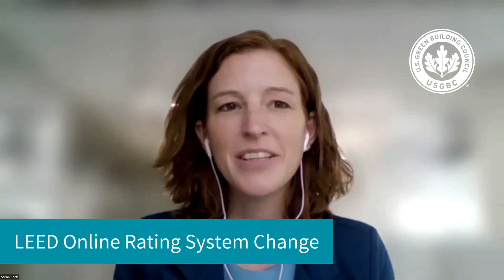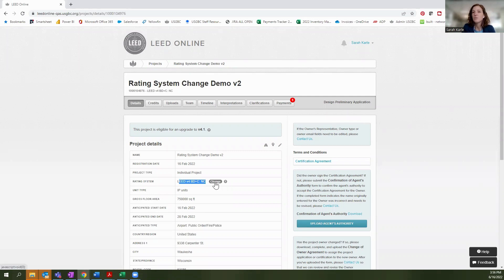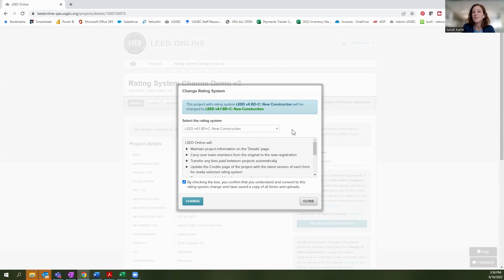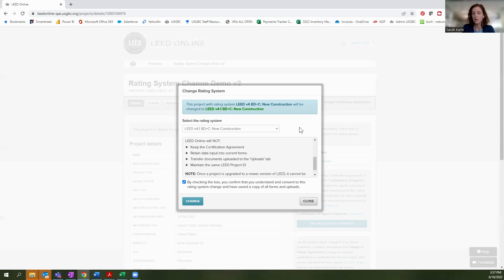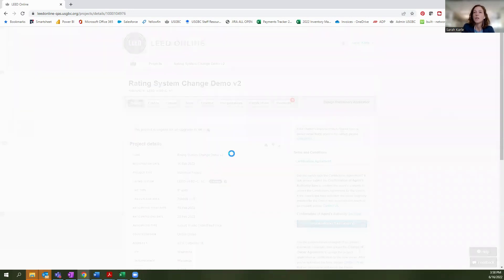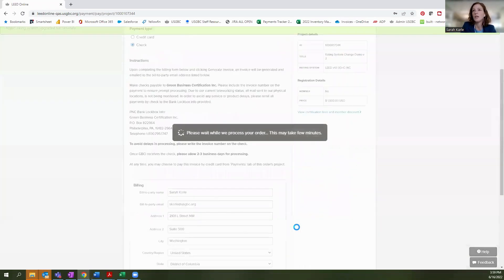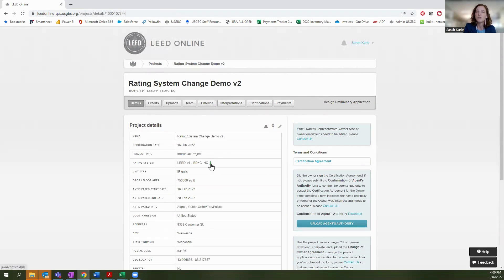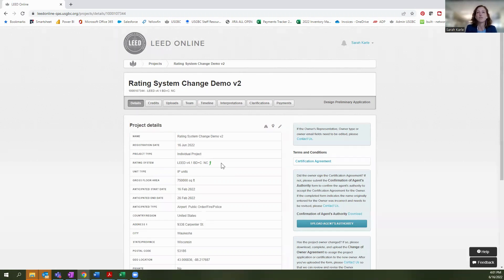How to change the rating system in LEED Online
As USGBC continues to make improvements to LEED Online, a new feature was just released that allows project administrators and managers to change the LEED rating system or version directly in LEED Online. This provides an efficient and streamlined way for project teams to change their project rating system or version in real time.  Plus, once they transition, they will have access to the HTML forms available to all LEED v4.1 projects and all LEED v4 projects registered after April 18, 2022.